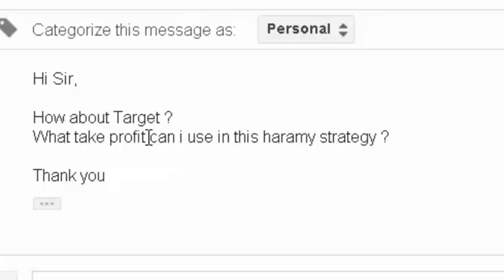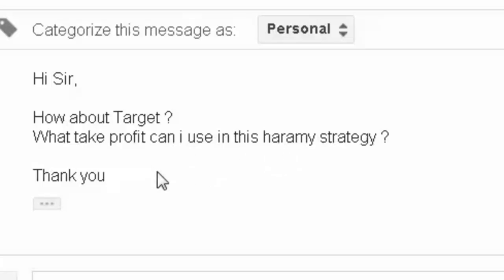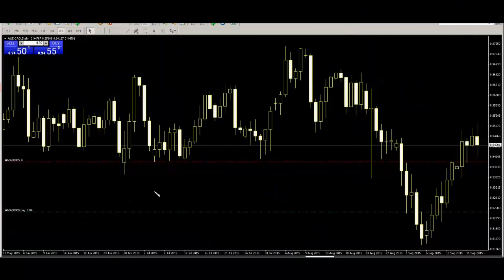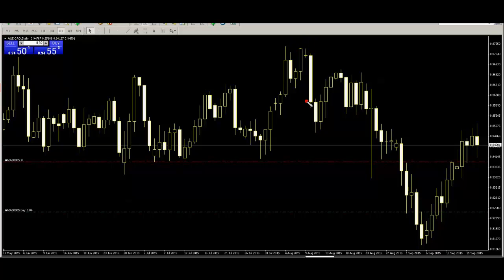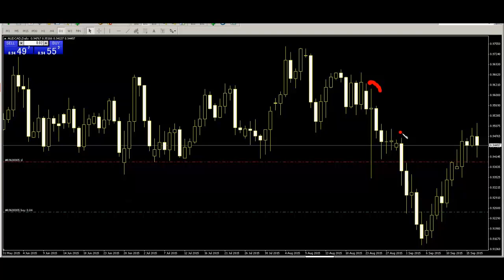What take profit can i use in this haramy strategy?